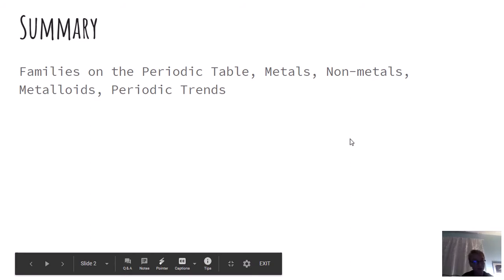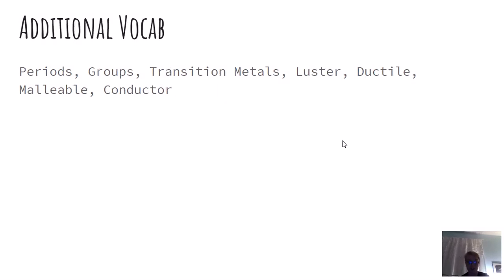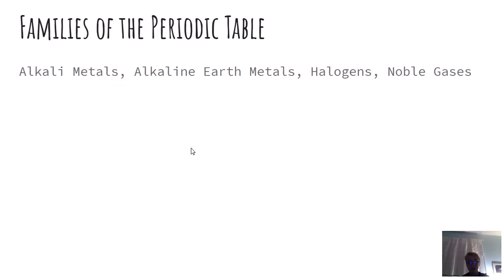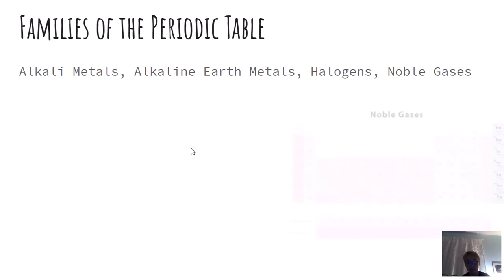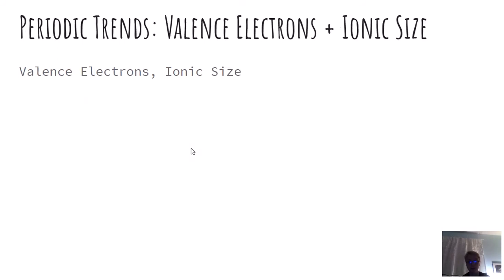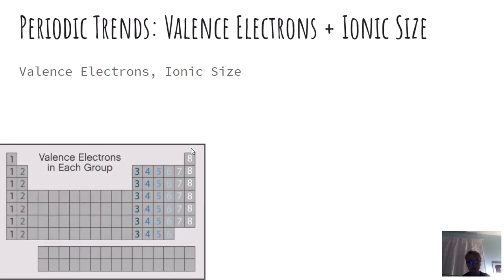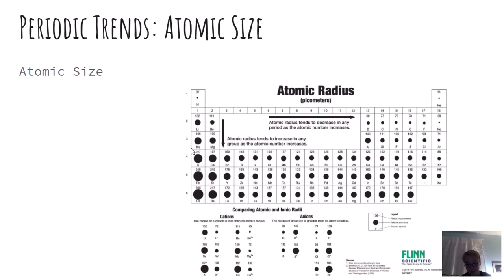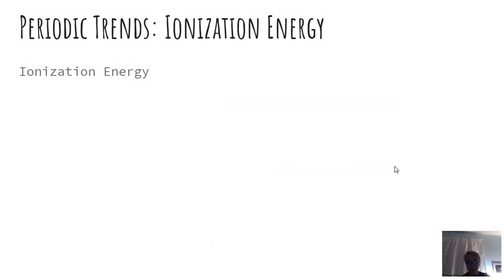Learning: Unit 3 (Chemistry)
Learn all about Unit 3: "Periodic Table" of Chemistry